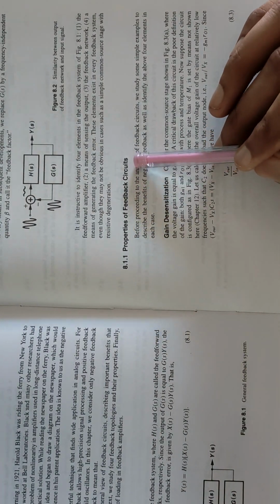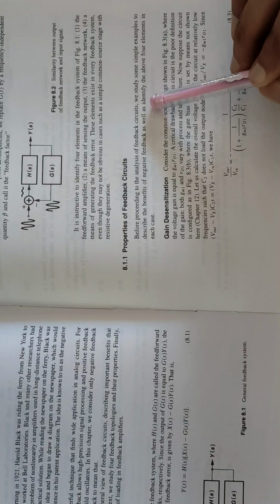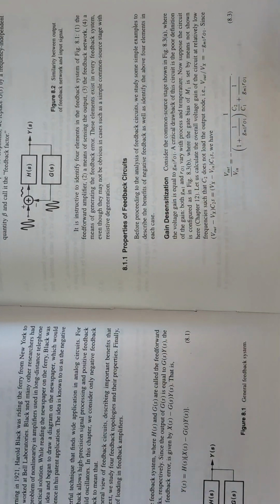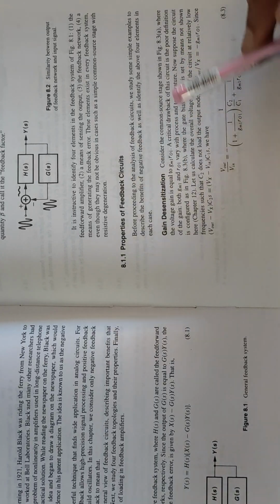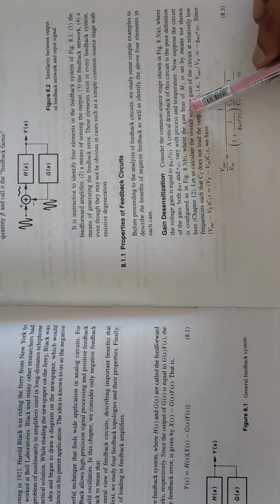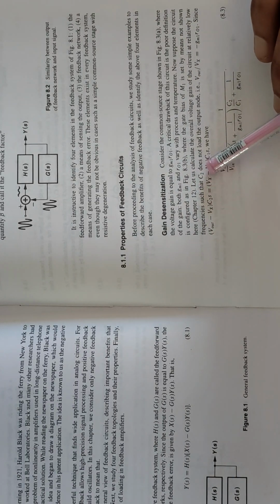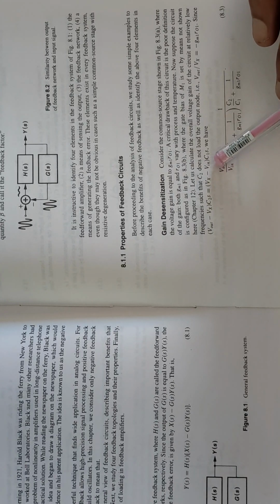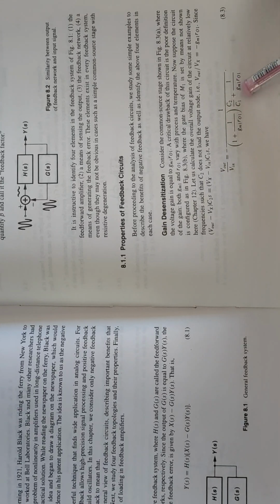Properties of Feedback Circuits: Gain Desensitization